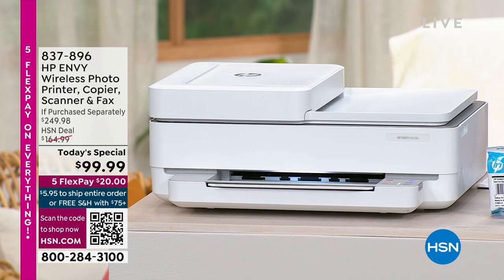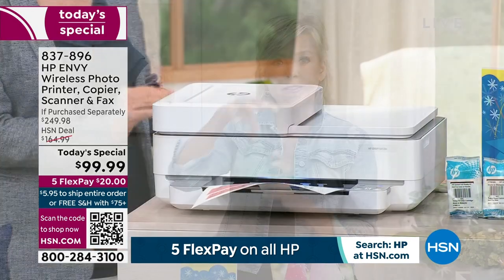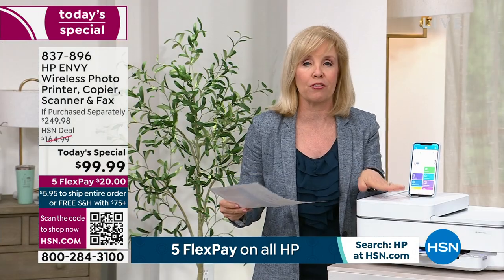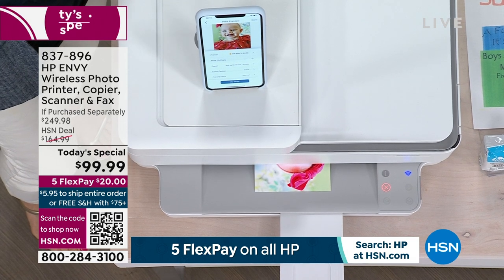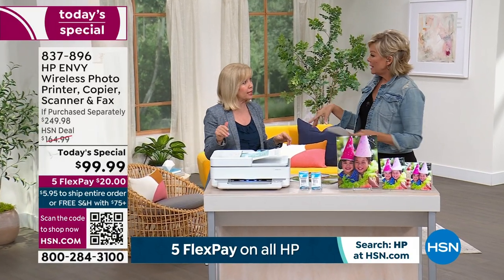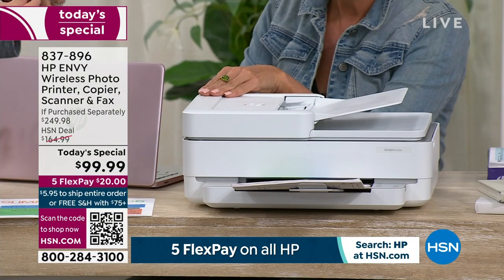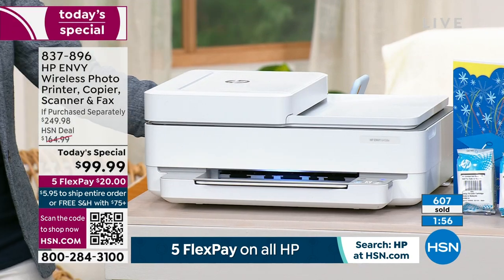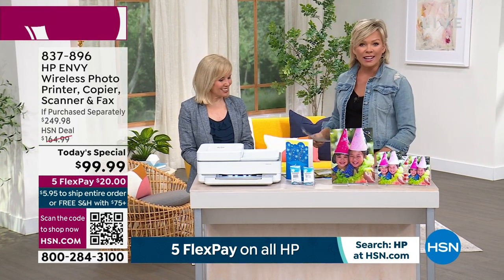HP ENVY Printer, Copier, Scanner Fax with Instant Ink ...